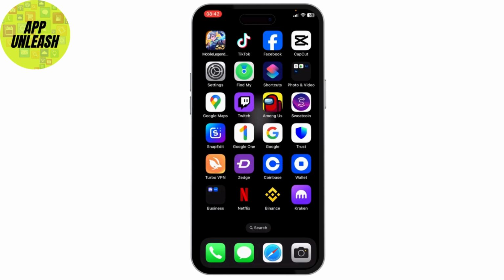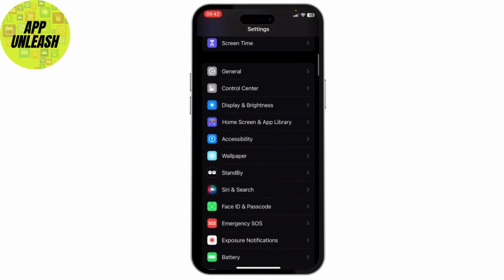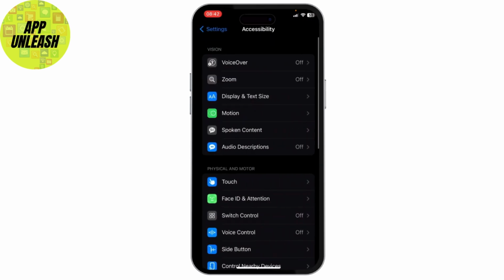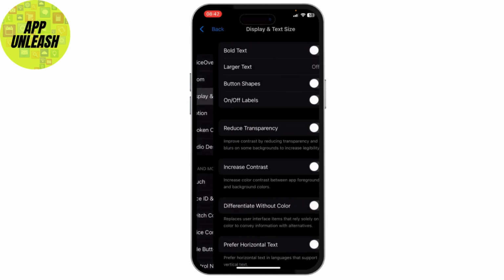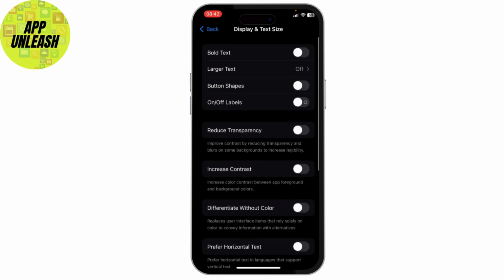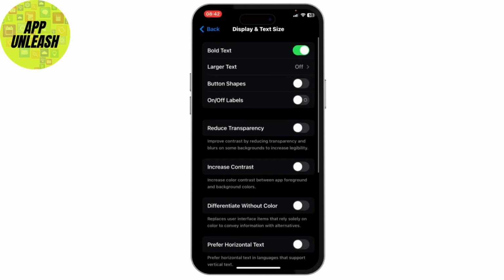How To Make Text Bold in iPhone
Quick Steps on How To Make Text Bold in iPhone. Easily Learn Can you do bold text on an iPhone with the help of this video.

In this quick tutorial, learn how to make your text bold on your iPhone! This simple guide will walk you through the steps to enable bold text using the Accessibility settings. Whether you want better visibility or simply prefer bold text, this method is quick and easy.

Chapters (Timestamps):

00:00:00 - Introduction
Learn how to make text bold on your iPhone.

00:00:10 - Subscribe Reminder

00:00:20 - Open Settings
Open your iPhone settings to get started.

00:00:30 - Access Accessibility Settings
Scroll down and select "Accessibility" under settings.

00:00:40 - Navigate to Display and Text Size
Tap on "Display and Text Size" under the Vision section.

00:00:50 - Enable Bold Text
Toggle the "Bold Text" option on or off.

00:01:00 - Conclusion
That's how to make your text bold on iPhone!